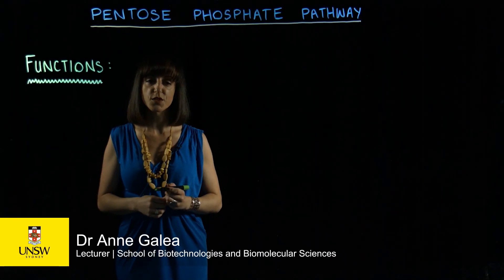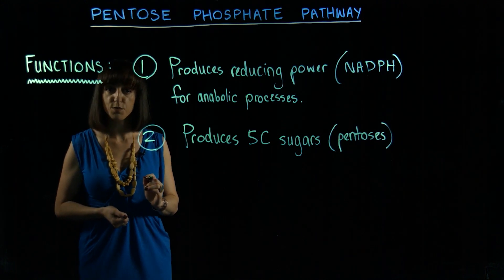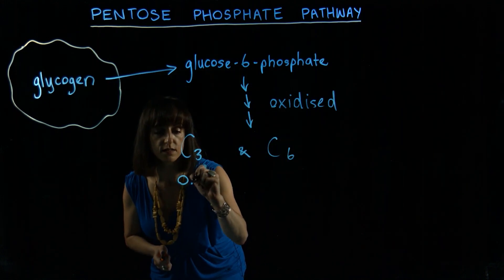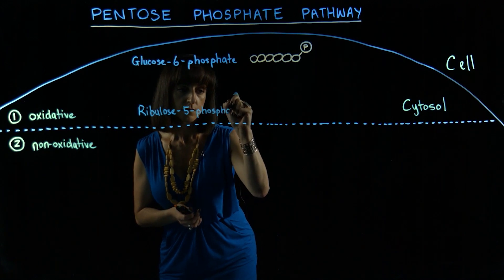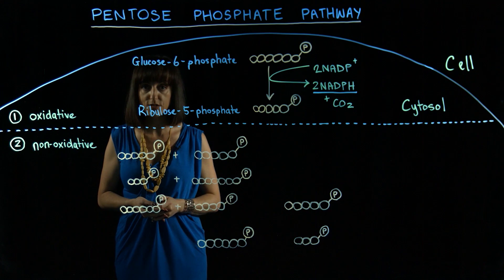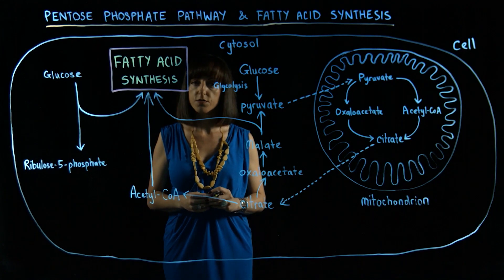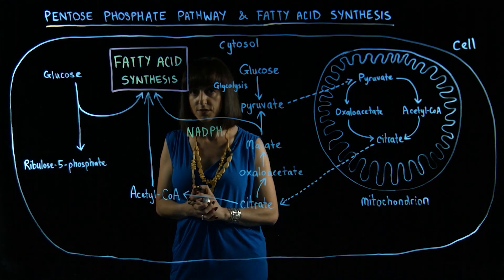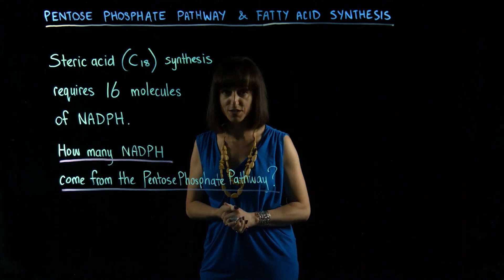Pentose phosphate pathway light board video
Dr Anne Galea. School of Biotechnology and Biomolecular Sciences, Faculty of Science.
Developed for MFAC1524 Health Maintenace B as part of the digital uplift in 2019.